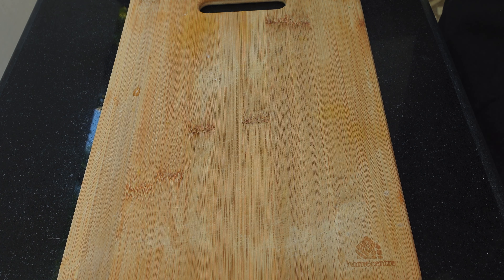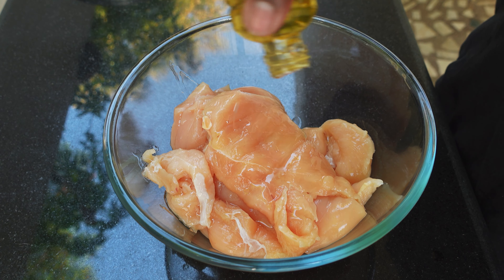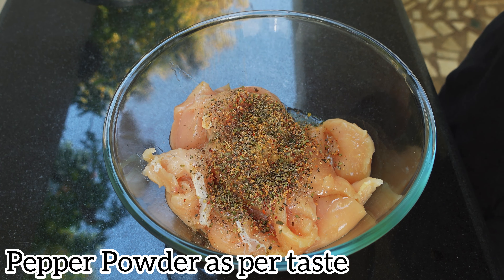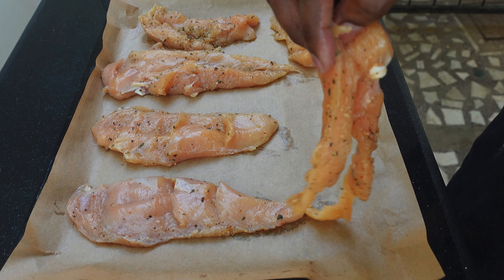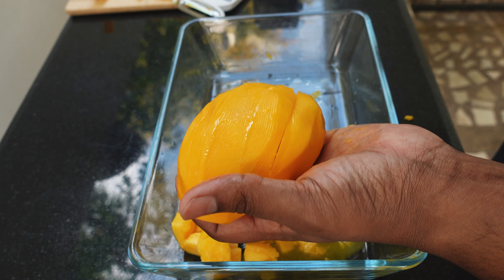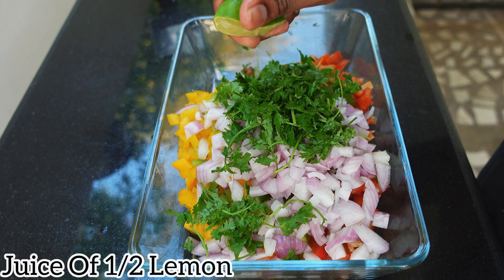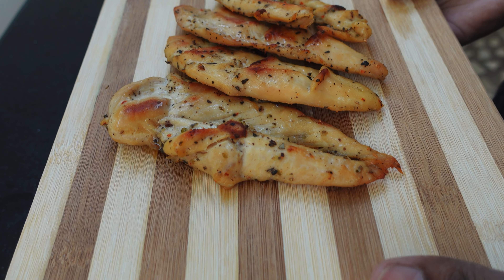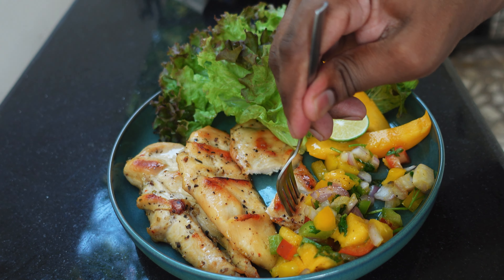Baked Chicken with Mango Salsa | Healthy & Tasty Summer Special Recipe !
Baked Chicken with Mango Salsa !

Ingredients For Baked Chicken-
400gms chicken breast
1 tbsp olive oil
1 tbsp ginger garlic paste
1 tbsp oregano
Pepper powder as per taste

Marinate for 30 mins & bake at 250 degrees for 40mins

Ingredients For Mango Salsa-
2 fresh ripe mangoes
1 diced red bell pepper
1 diced yellow bell pepper
1 diced green bell pepper
1 diced onion
Handful of chopped coriander leaves
Juice of half lemon

Watch the recipe/video for the complete cooking method and do try it !

 • Travel/Picnic/Weekend Getaway

khao peeyo mast jiyo